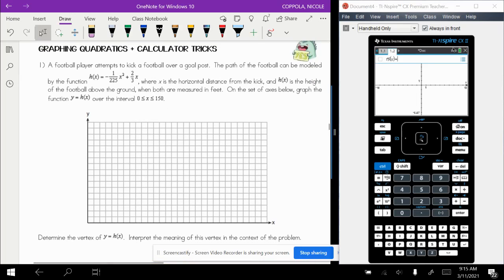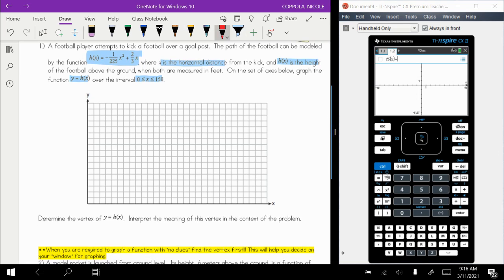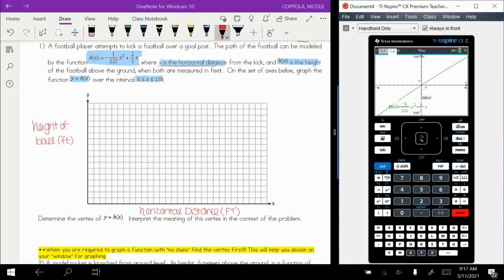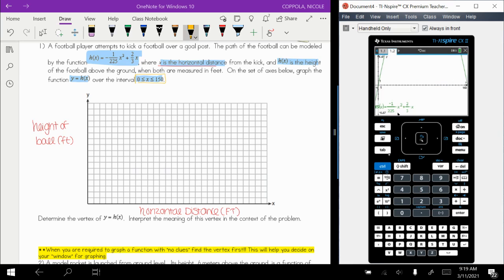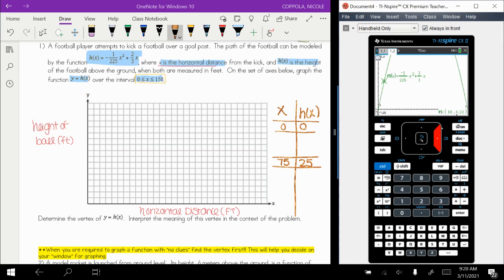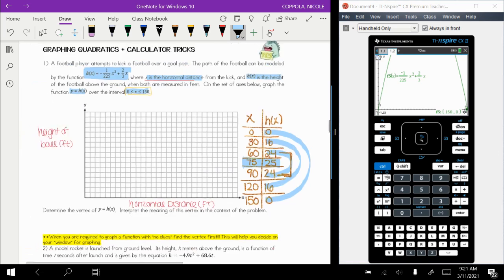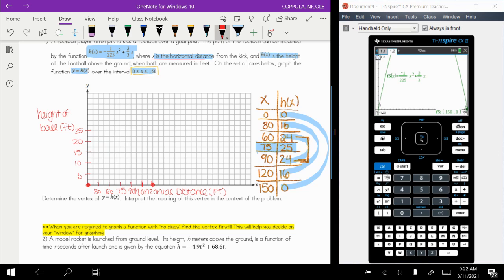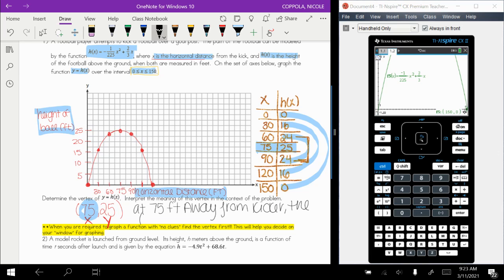Graph Quadratics in Context